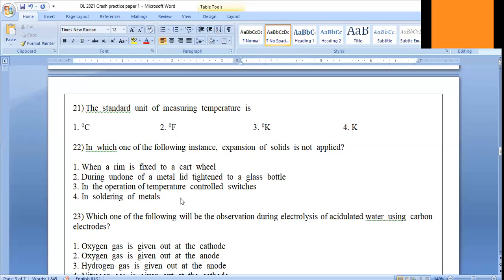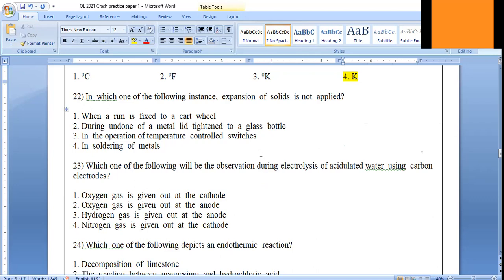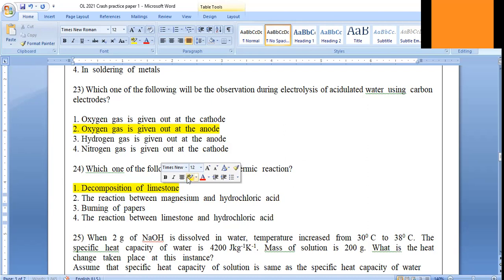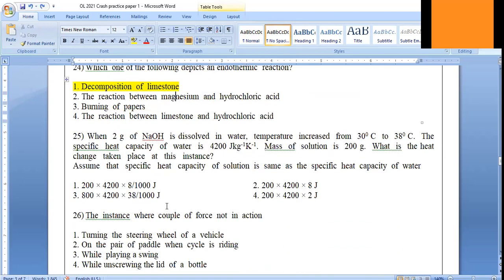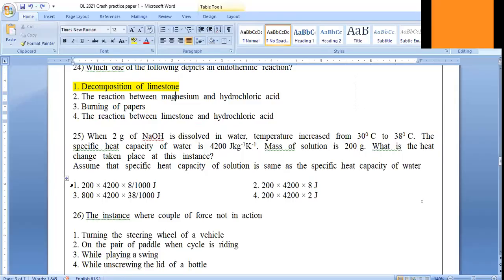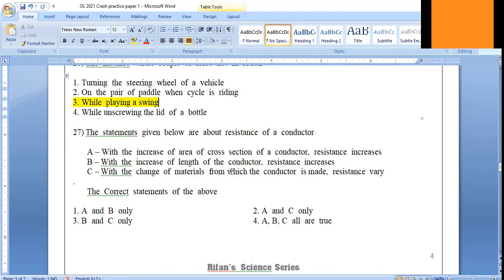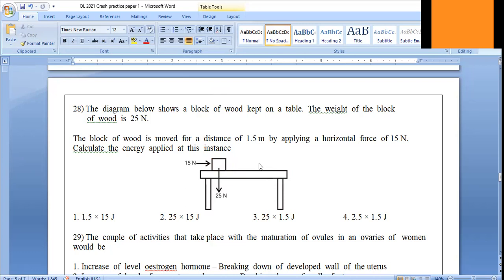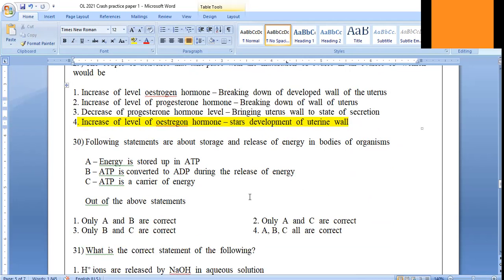Crash practice paper 1 21st to 30th question discussion